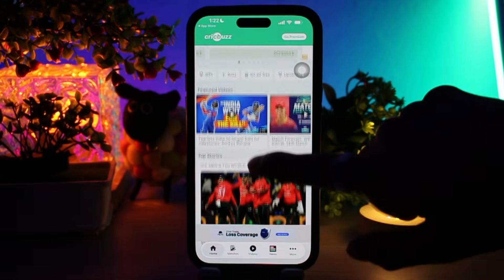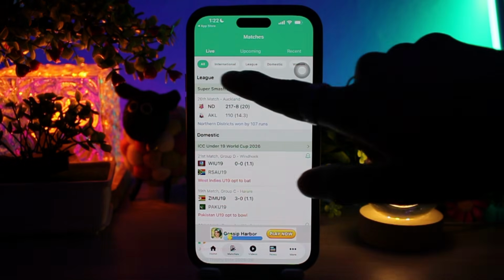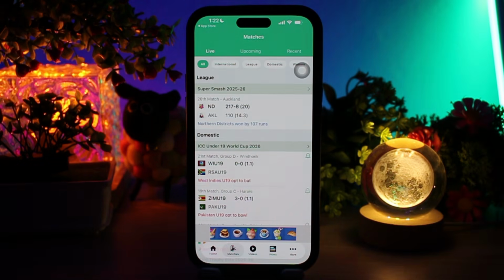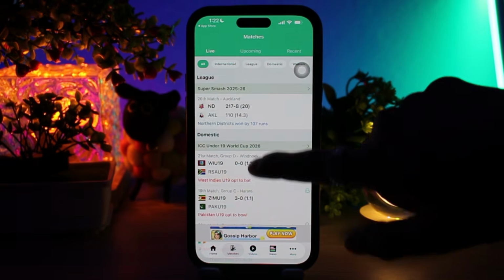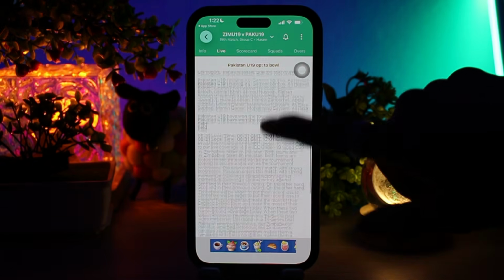Match on Cricbuzz App | Full Guide 2026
Want to know how to Watch Live Match on Cricbuzz (Step-by-Step Guide) but don’t know how? 🤔
This quick video will show you how to Watch Live Cricket Matches on Cricbuzz step by step.

In this video, you’ll learn:

How to Watch Live Match on Cricbuzz App or Website (Easy Guide)

How to Follow Live Matches on Cricbuzz in Real Time

By following these few simple steps, you can successfully watch live match on cricbuzz without any confusion.

Timestamps:
00:18 – How to start watch live match on cricbuzz
00:24 – How to download the app
00:41 – How to start watching live match
00:53 – How to finish watching live match